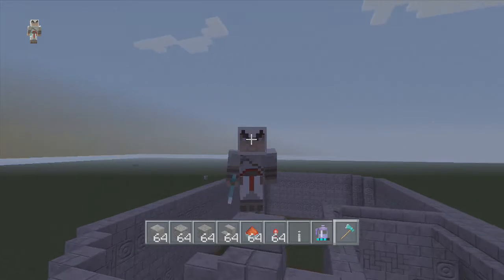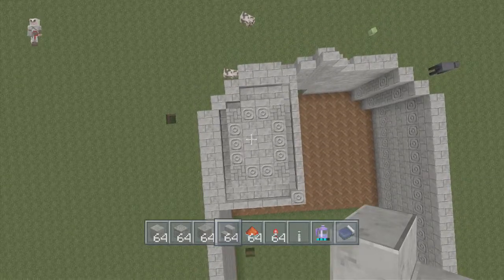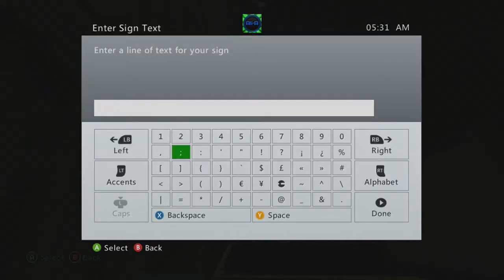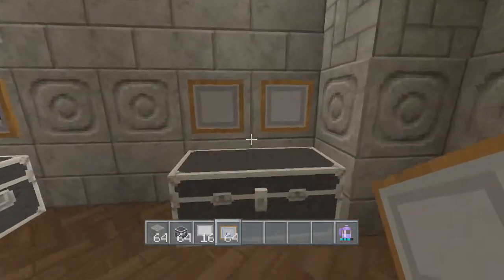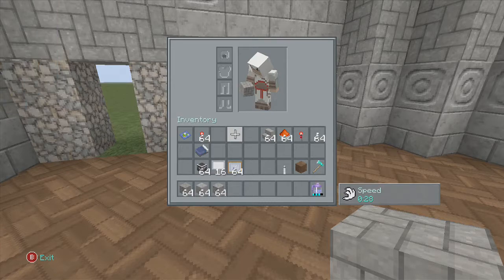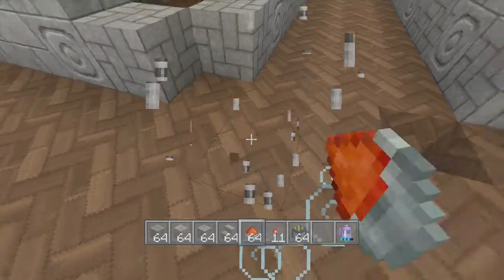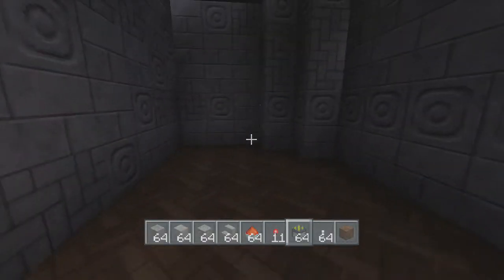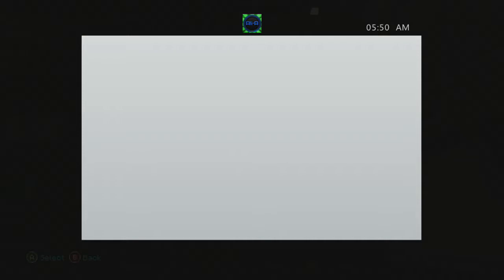Minecraft Creations With OMGaZombieKing Episode 1 Part 2 of 3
hey guys thank you for watching my second part of my first Minecraft creations video series in this episode I have started to complete the design on my storage castle leave a like if you enjoyed and used this design also leave me a comment saying what you want to see in the future videos also don't forget to subscribe if you're new and share with you're family and friends that is channel is ready for awesomeness :)!.King.!(: